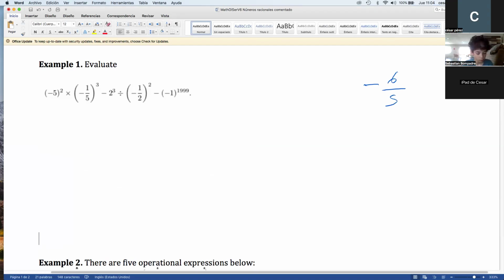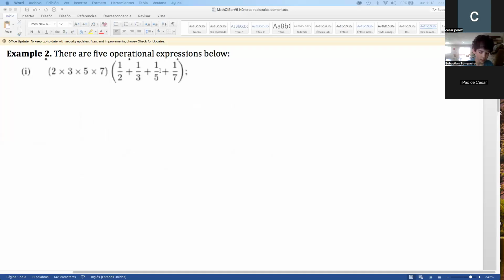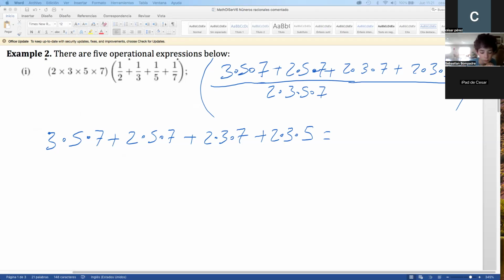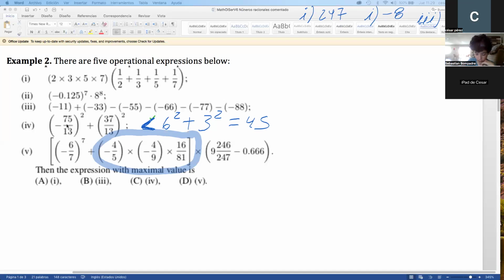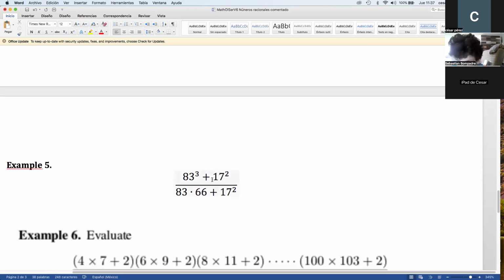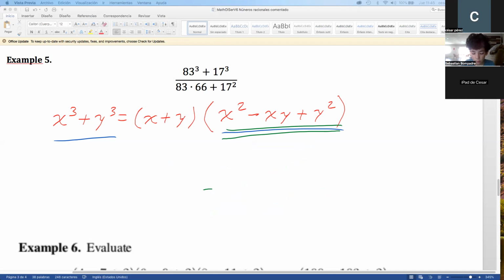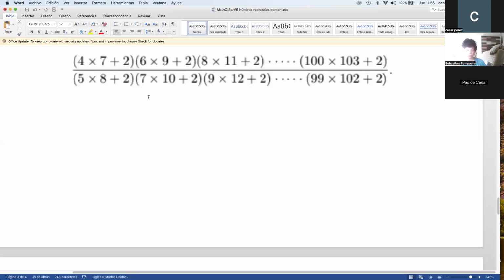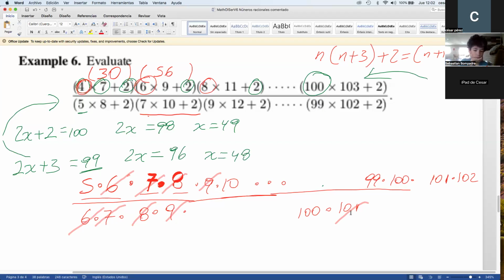Sebastián 2025 junio 19 matholimseries 01